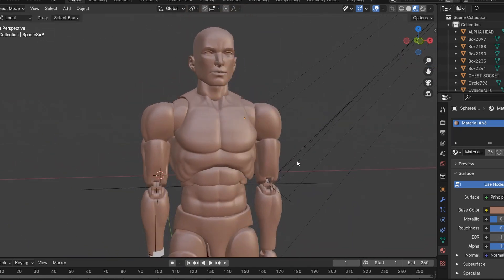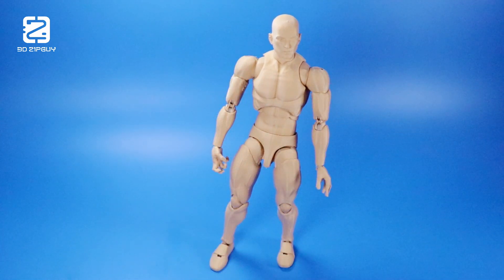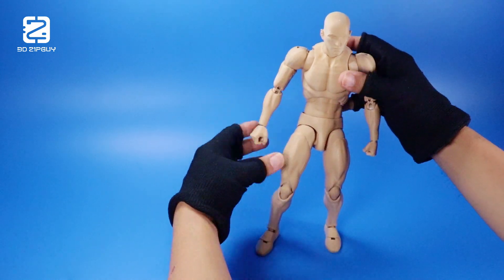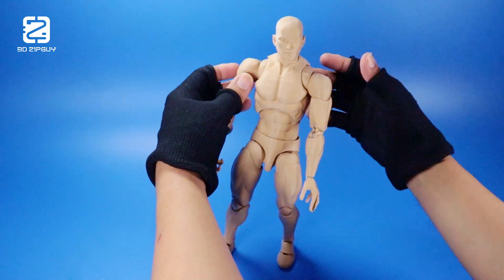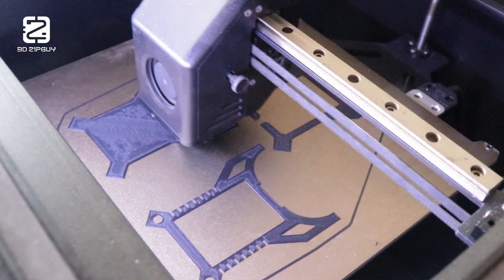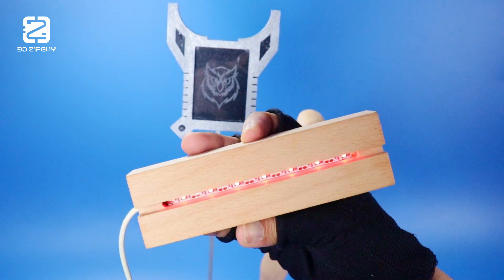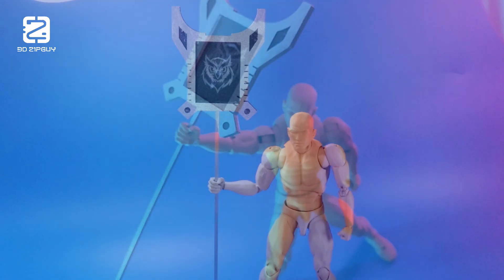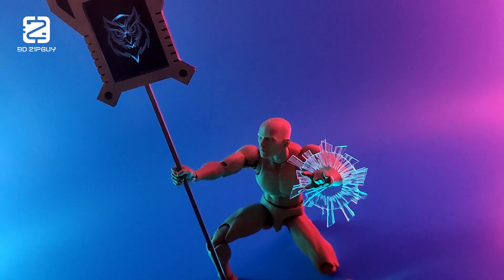Light it up! Action Figure Glow-up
🔍 Timestamps: